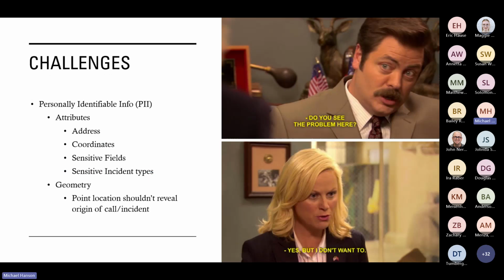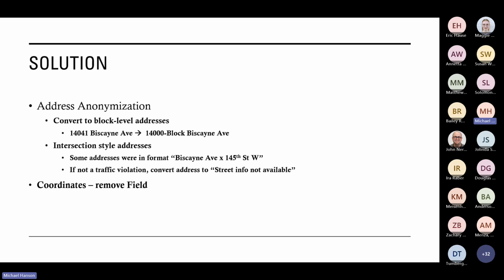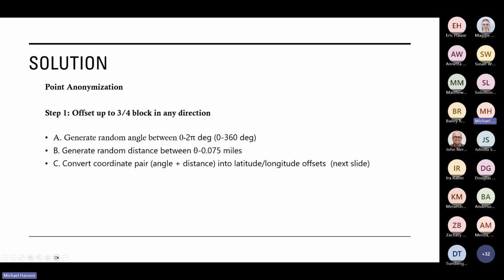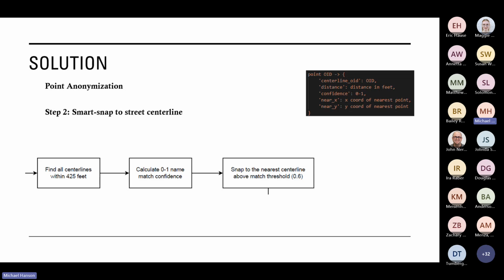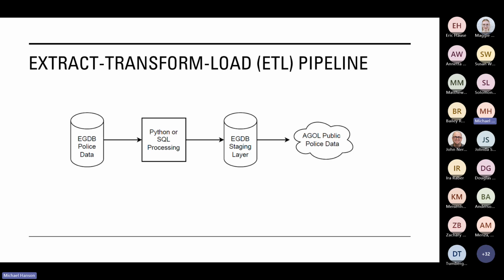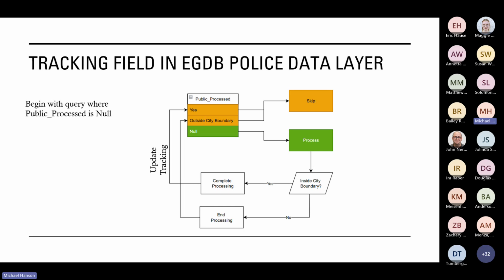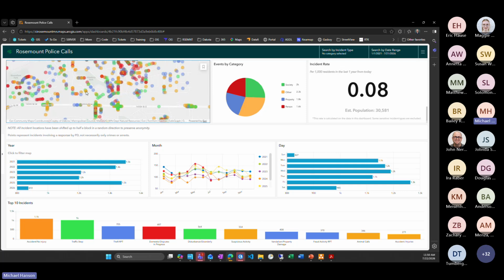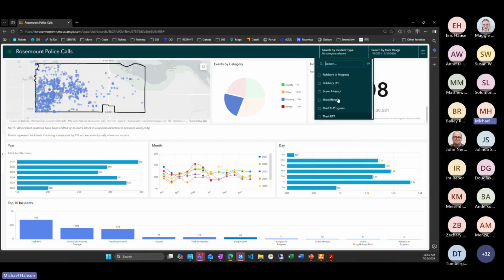Anonymizing Spatial Data for Public Dashboards - City of Rosemount